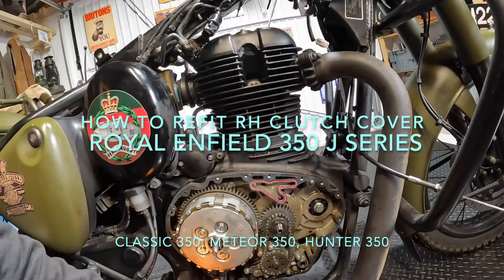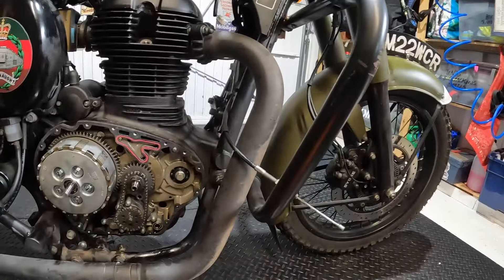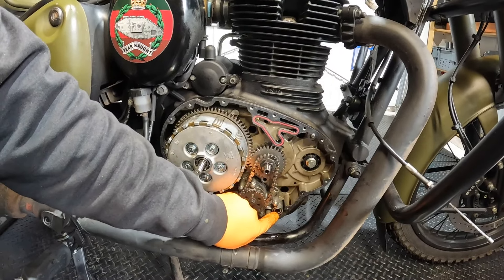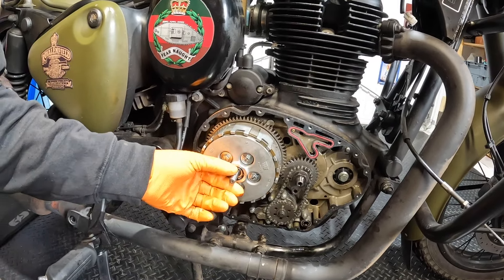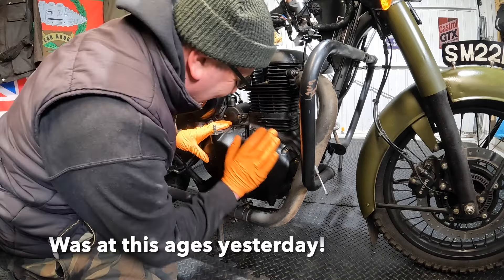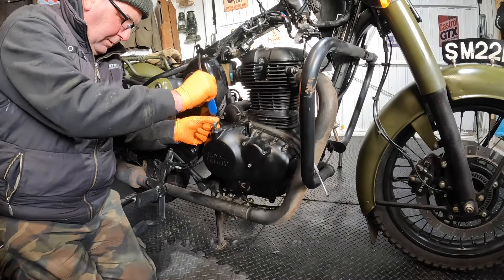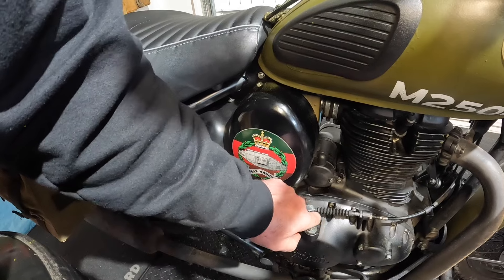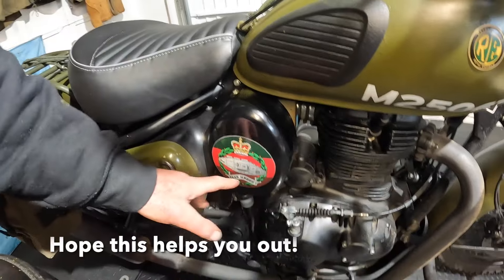Royal Enfield 350 J Series RH Clutch Cover Refitting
A short film refitting the RH clutch cover on the J series Royal Enfield 350
This seems to be something that goes straight on or takes some patience to fit!,  The key thing is the clutch arm rod inside the case is turned so the notches face back to the rear of the bike. And taking advice I removes the clutch arm which may or may not aid the notched pivot pin to slot into its position. Hope this is of help to anyone struggling to refit the casing!

This casing was removed to fit the Hitchcocks Performance Camshaft, full film of that here if interested;